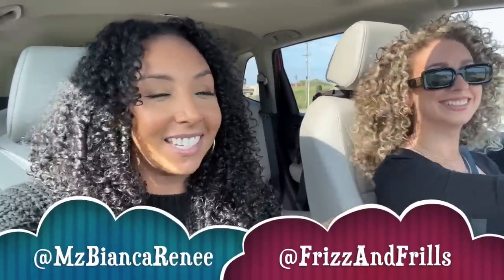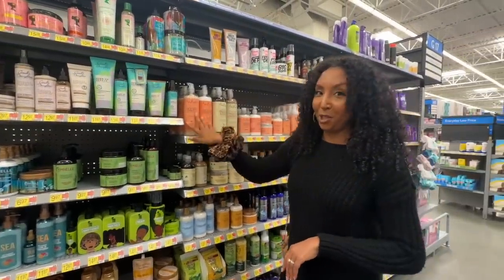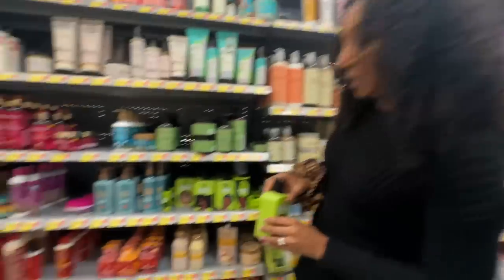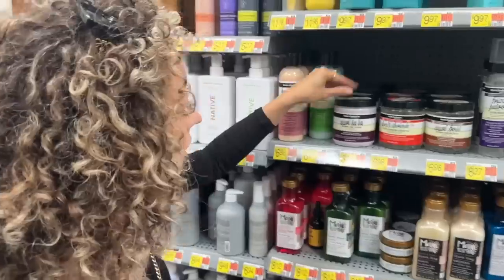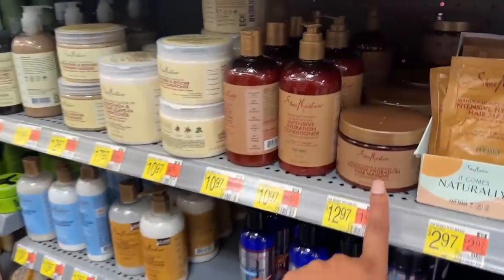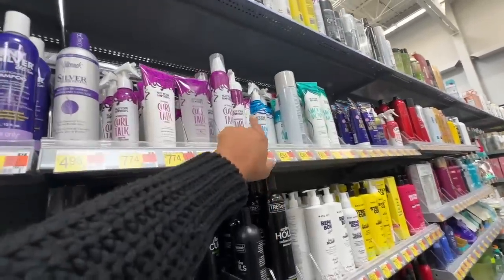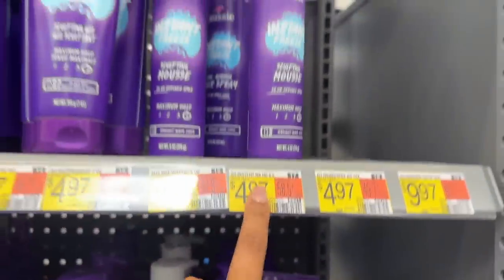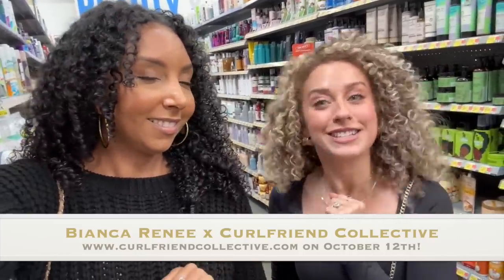Best Curly Hair Products at Walmart! Shopping with Chloe (Frizz&Frillzz)! | BiancaReneeToday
Shopping with Chloe aka @Frizzandfrillzz at Walmart in Wisconsin! These are a few of our favorite drugstore products. My suggestions are sulfate and silicone free, Chloe's suggestions are sulfate free. Which are your favorite products??
Limited edition silk scrunchie and silk pillowcase dropping on 10/12!! to pre-order!